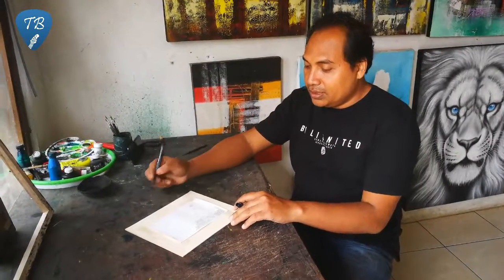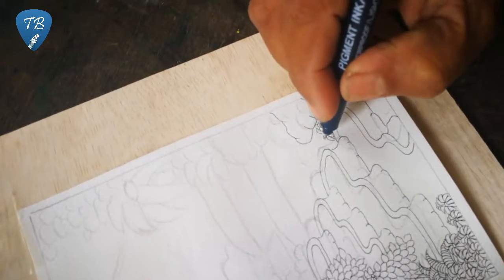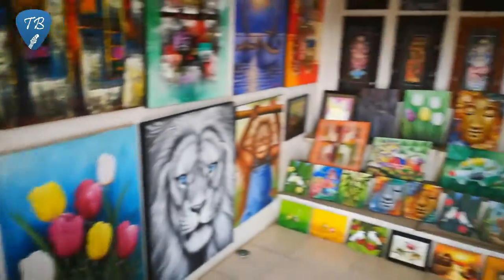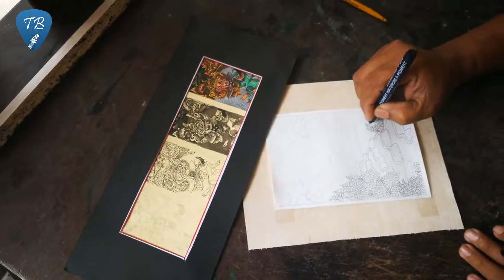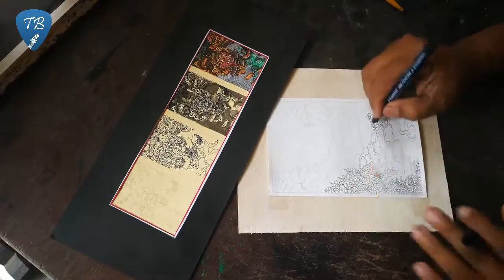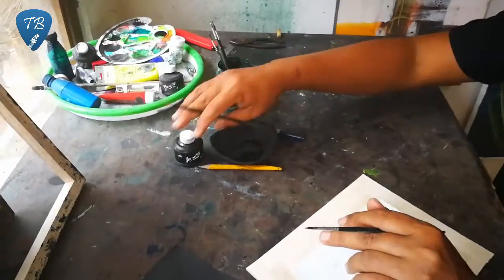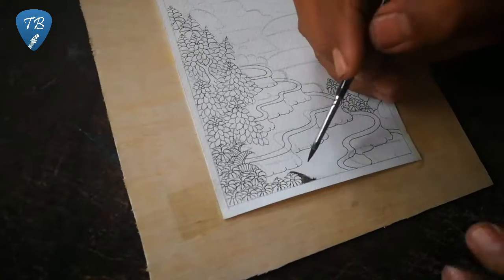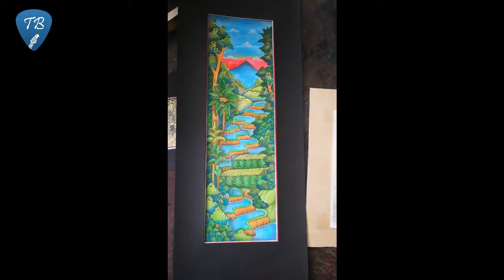Art in Ubud: an exclusive look behind the scenes of Nyoman's gallery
Ubud is well known for its art. Many tourists come home with a painting or other art pieces, but who knows the story behind the artwork?
Take a look at artist Nyoman working on his miniature paintings and read the article to discover everything about Ubud's beautiful artworks: